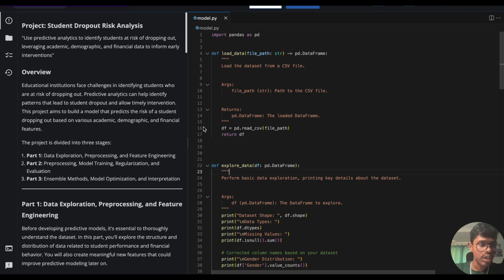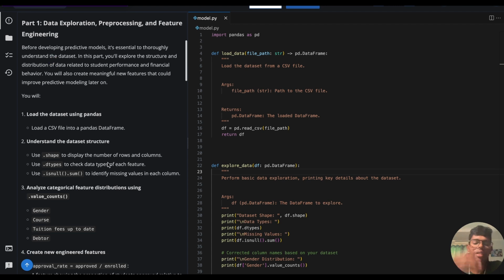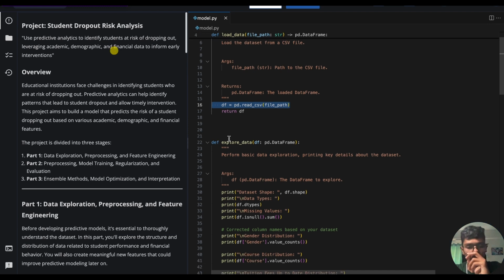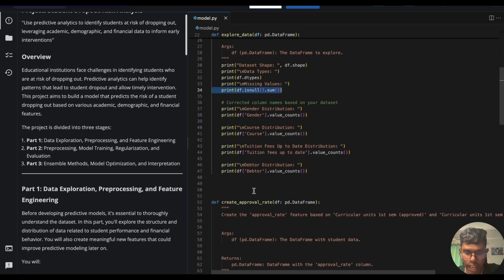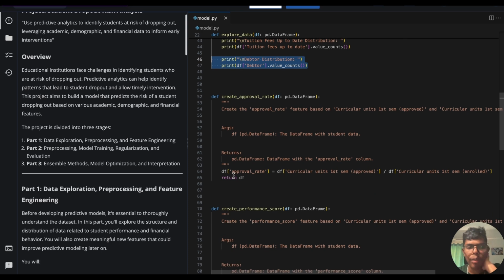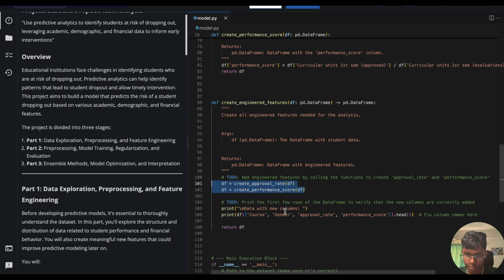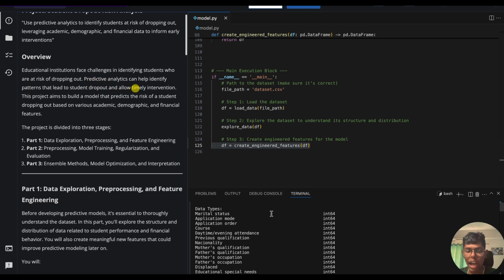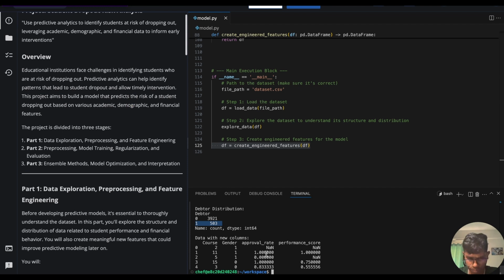Student Dropout Risk Analysis (Part-1) Weekend Dev 11 | ML Projects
Start the Student Dropout Risk Analysis project by exploring the dataset. In this part, we perform data cleaning, handle missing values, and understand the key features that affect whether a student is likely to continue or drop out.